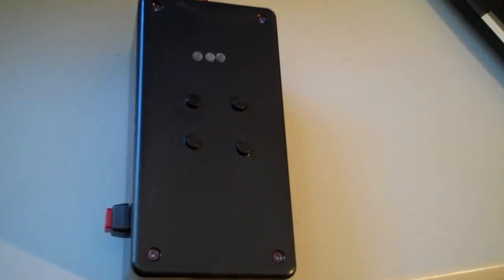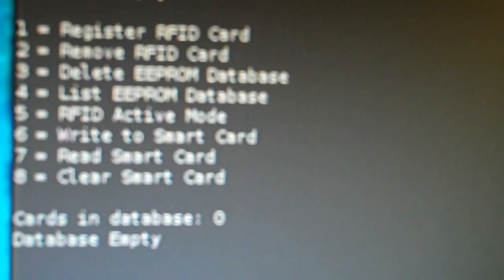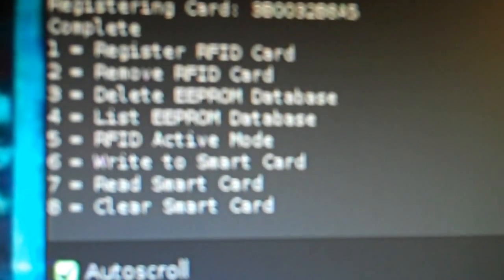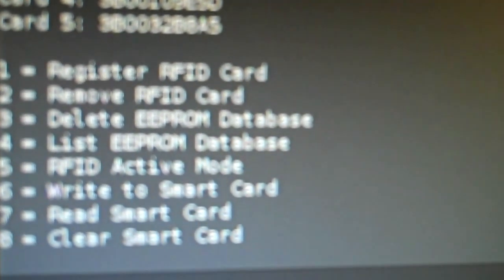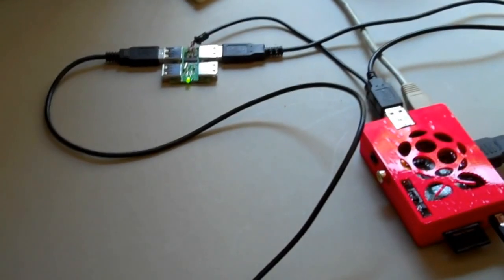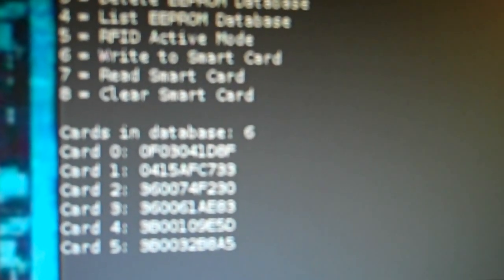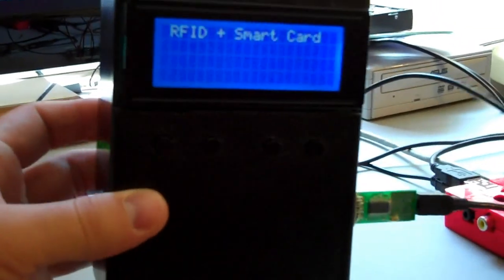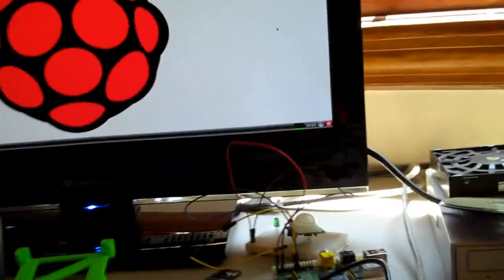RFID Smart Card New Design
Smaller box, no LCD screen and FTDI header for USB connection.  Additional software features to allow handheld in the field operation as well as PC usage when connected via the FTDI USB cable.  The ability for data to exist and move between the Arduino EEPROM and Smart Card is working.  RFID tags can be stored in both the EEPROM and the Smart Card.  Writing raw data to the Smart Card via PC is still there also.